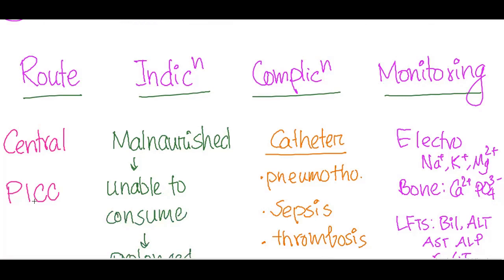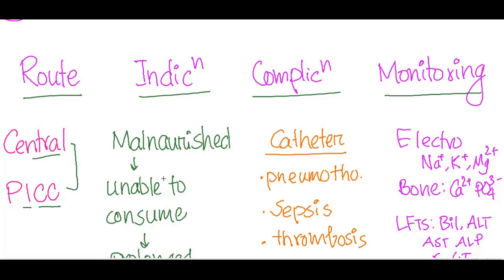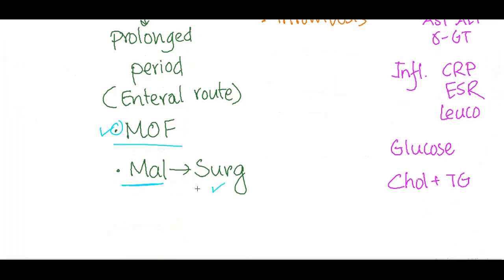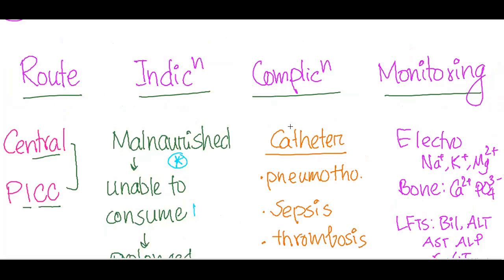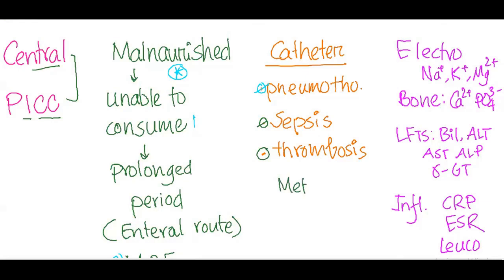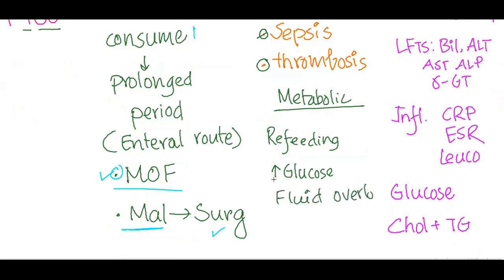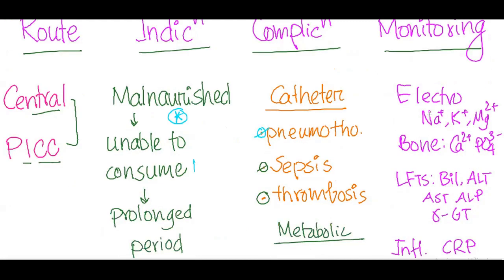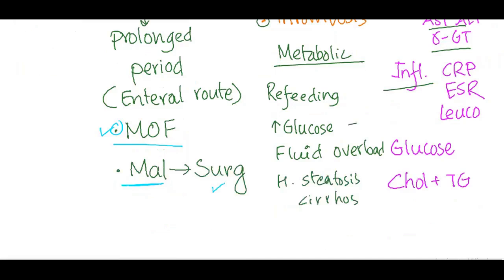Total parenteral nutrition (Indications, Routes, Complications, Monitoring)